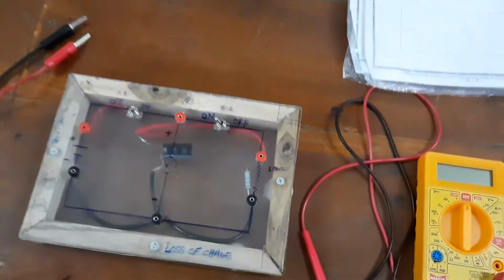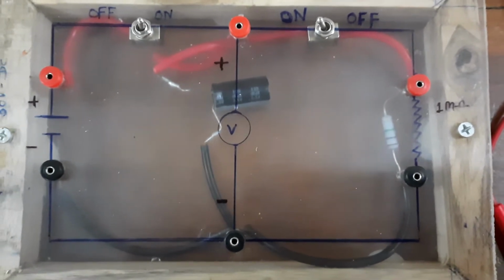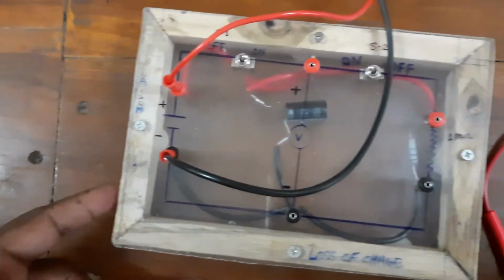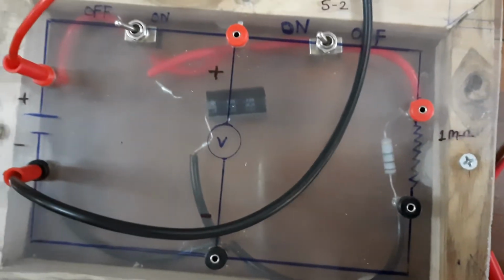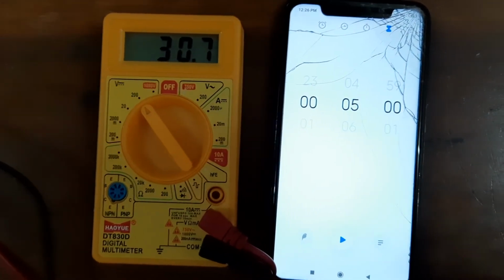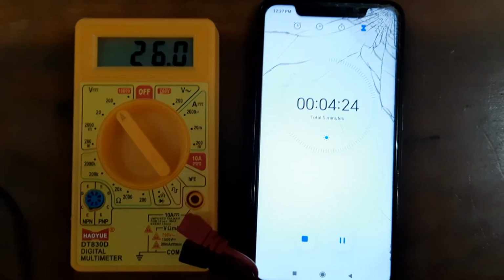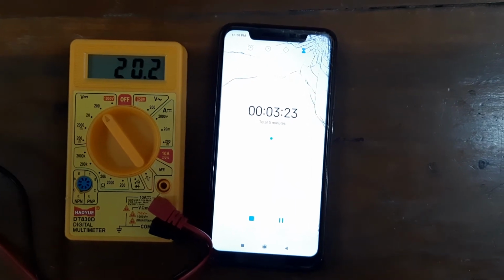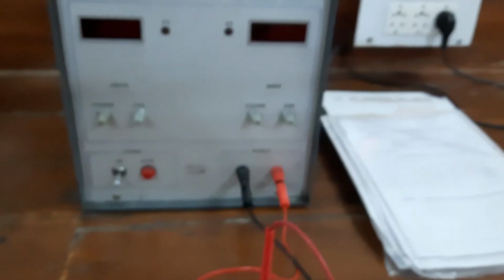LOSS OF CHARGE METHOD 01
# LOSS OF CHARGE METHOD